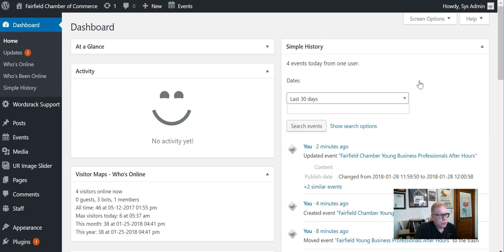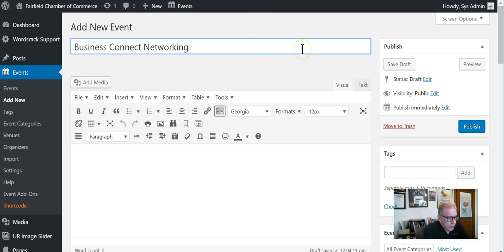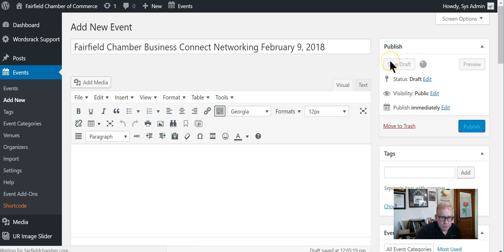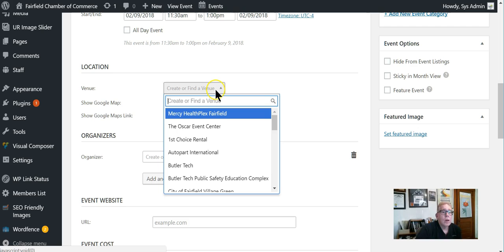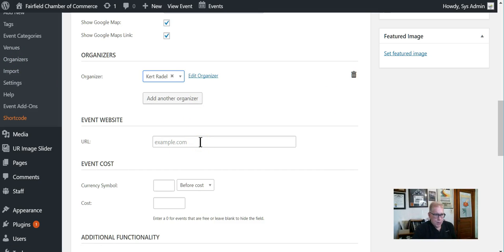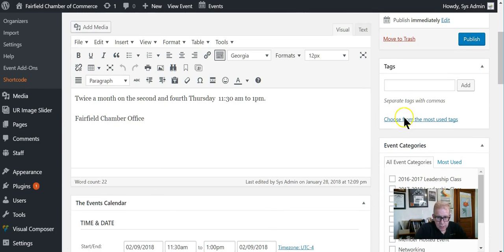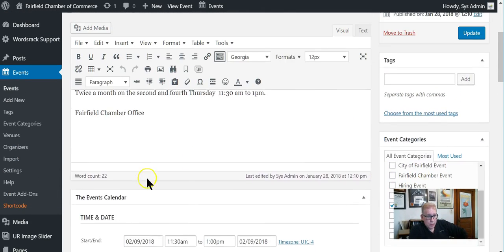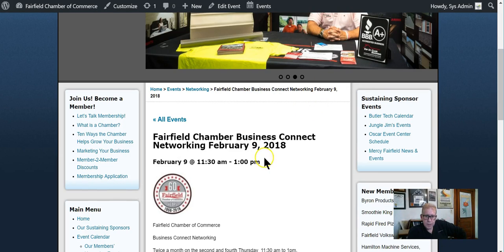Event Calendar Adding an event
Adding an event to WordPress using "The Event Calendar".  This is a quick add using existing venues and organizers.